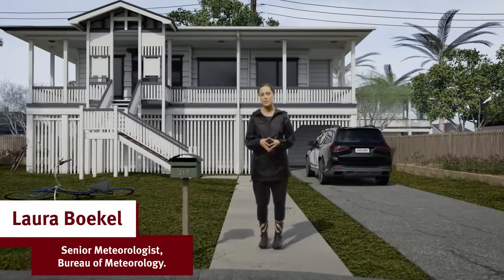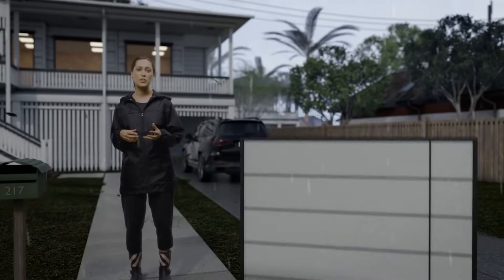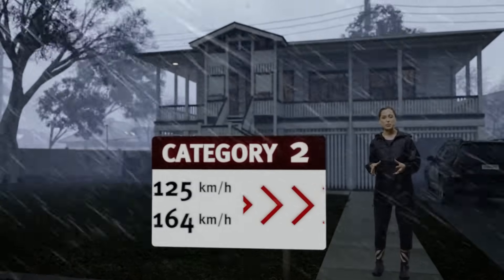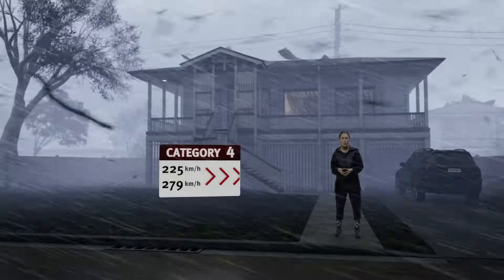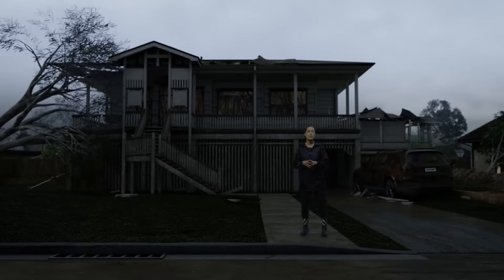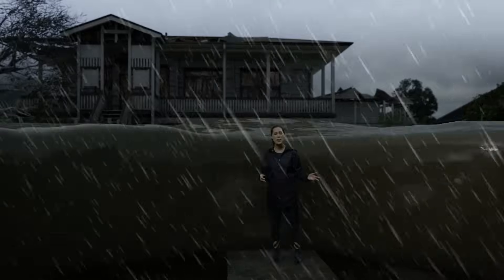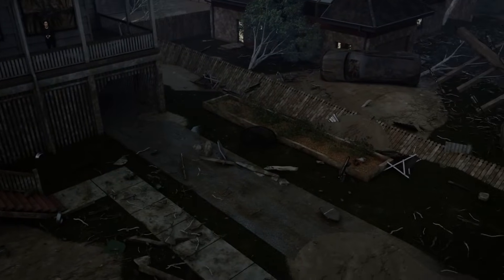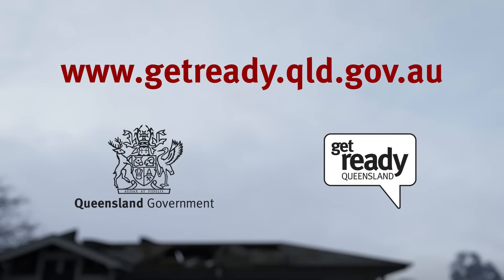Extreme Weather - Cyclones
For disaster preparedness advice go to the Get Ready Queensland

Find out more about Queensland weather and warnings at the Bureau of Meteorology